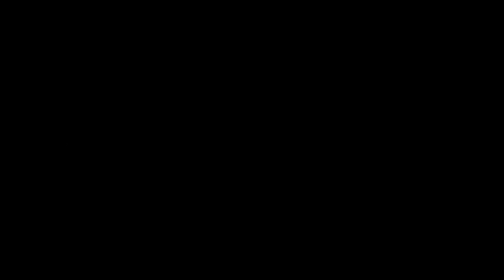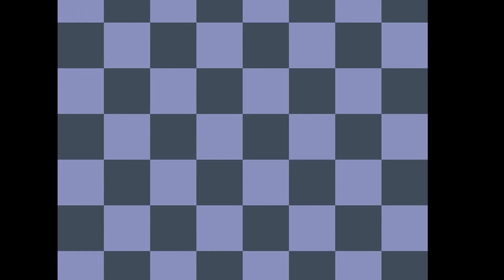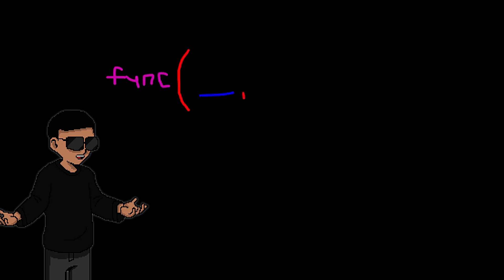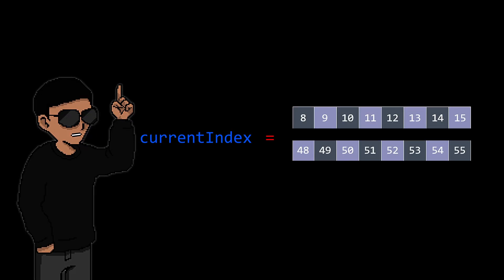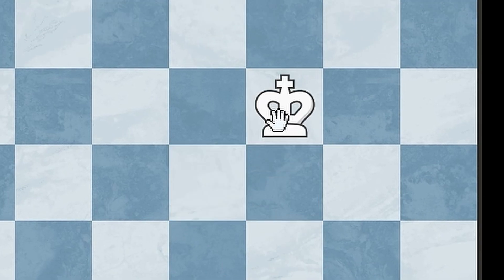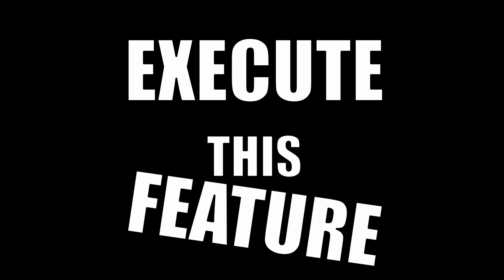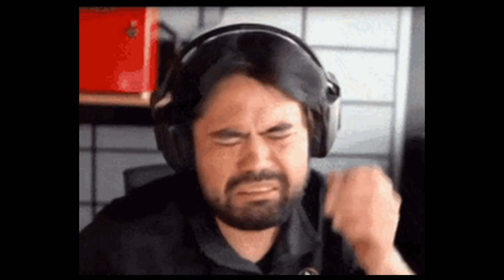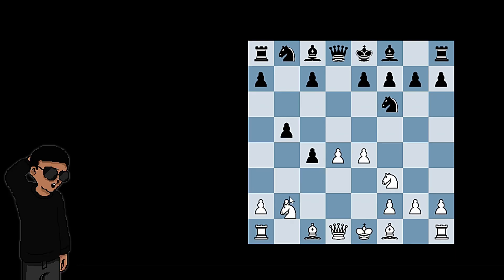Coding CHESS in 6 Minutes